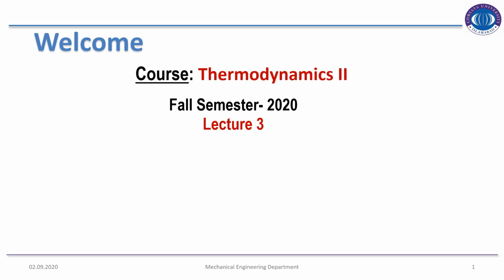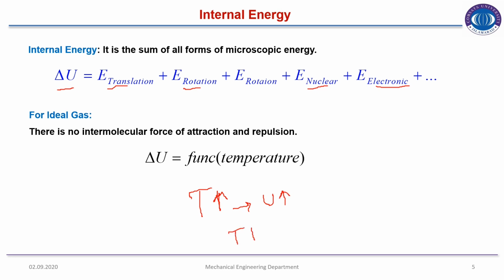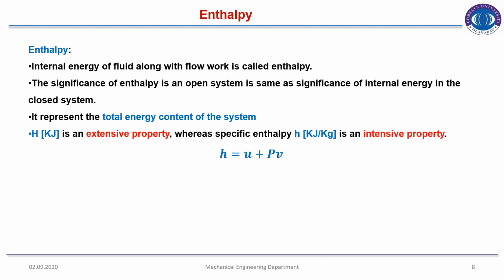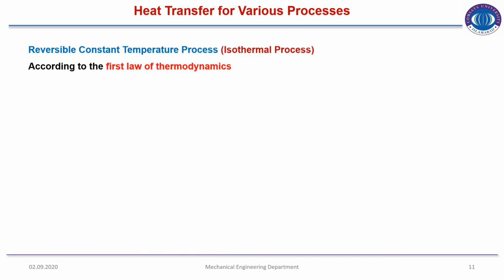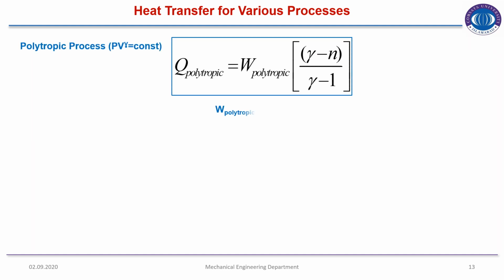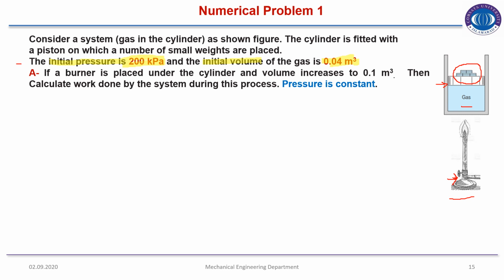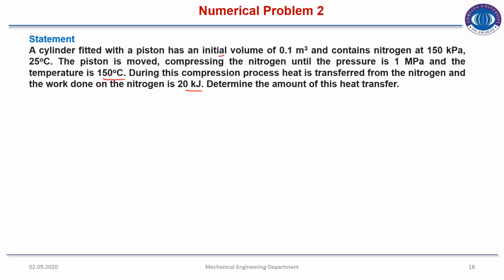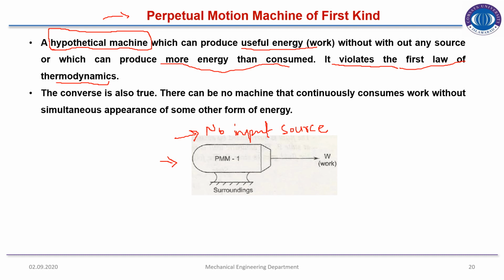Lecture 3 | Forms of energy | Mechanical energy | Heat vs work Ideal gas equation | Polytropic index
Lecture 3 | Forms of energy | Mechanical energy | Energy transfer by heat
Energy transfer by work
Heat vs work
Ideal gas equation for different processes
Work done for different processes
Polytropic index for different processes